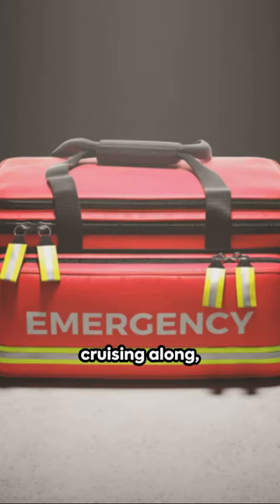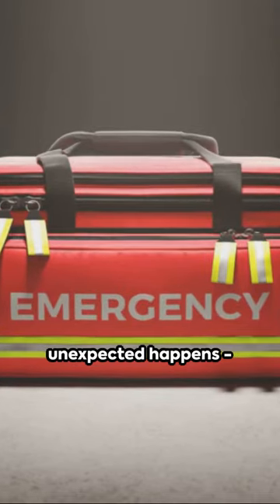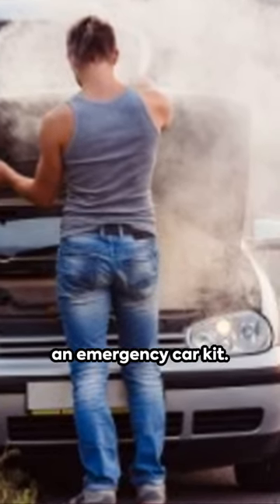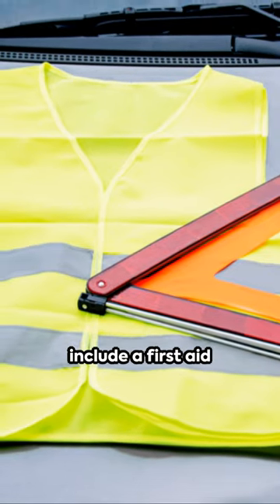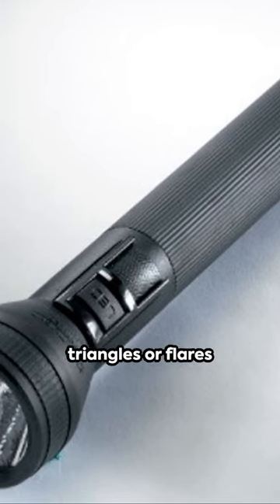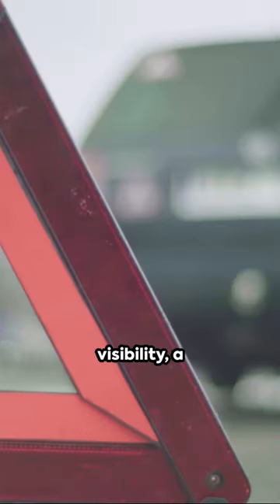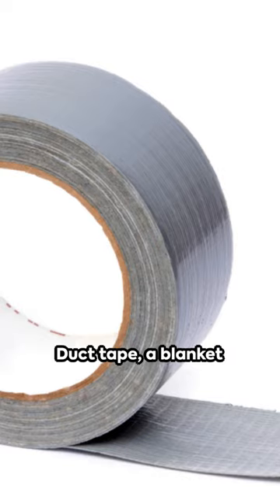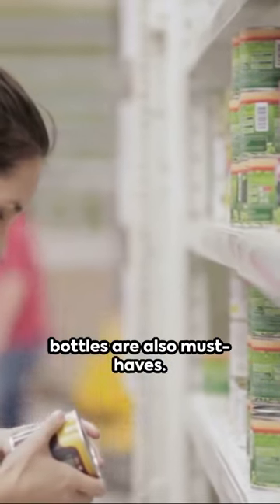Roadside Ready Your Essential Emergency Kit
First Aid Kit:

Adhesive bandages
Sterile gauze pads
Antiseptic wipes
Tweezers
Scissors
Pain relievers

Compact LED flashlight
Car Jumper:

Reflective Warning Triangles or Flares:

Enhances visibility and safety in case of a breakdown
Multi-Tool Knife:

A versatile tool for various purposes
Tire Repair Kit:

Tire plug kit for repairing punctures
Portable air compressor or tire inflator
Duct Tape:

Useful for temporary repairs
Blanket

Provides warmth in case you're stranded in cold weather
Non-Perishable Snacks:

Energy bars, nuts, or dried fruits
Water Bottles:

Store water in a reusable container
Fire Extinguisher:

Compact, automotive-rated fire extinguisher
Disposable Gloves:

Protect your hands during repairs or in cold weather
Rain Poncho:

Keeps you dry during unexpected rain
Basic Tools:

Screwdrivers, pliers, and an adjustable wrench
Tow Strap:

Allows your vehicle to be towed if needed
Car Escape Tool:

Includes a seatbelt cutter and window breaker
Portable Phone Charger:

Keep your phone charged in case of emergencies
Offloaded Google Maps
Papel Towels

Contact numbers for your roadside assistance provider
Important Documents:

Copy of your driver's license, vehicle registration, and insurance information
Paper and Pen:

Useful for leaving notes or jotting down information
Remember to periodically check and update your emergency kit, especially items with expiration dates. It's also a good idea to familiarize yourself with how to use each item in the kit. Having a well-prepared emergency kit can provide peace of mind and ensure you're ready for unexpected events on the road.